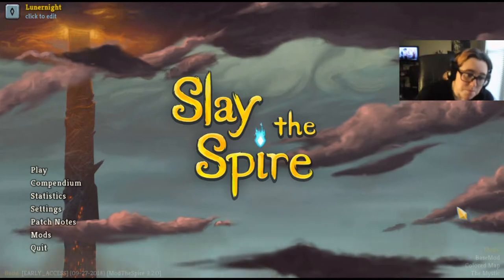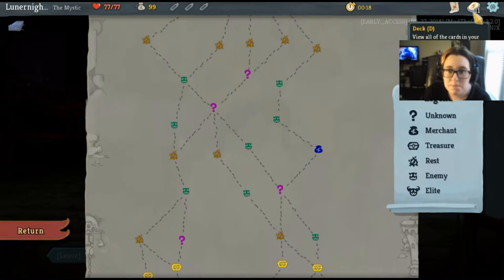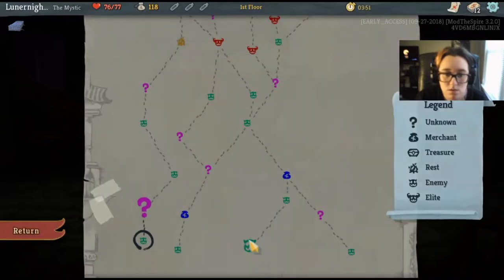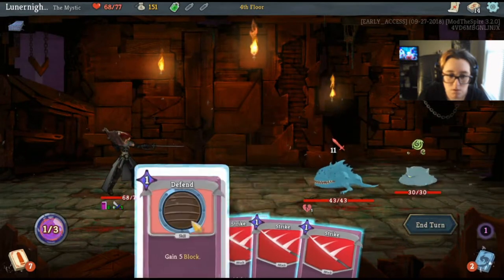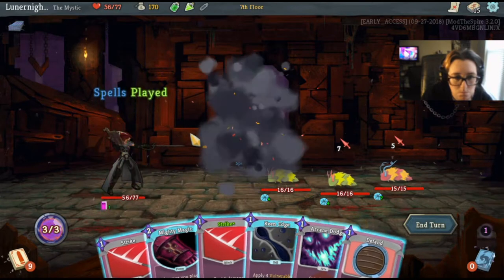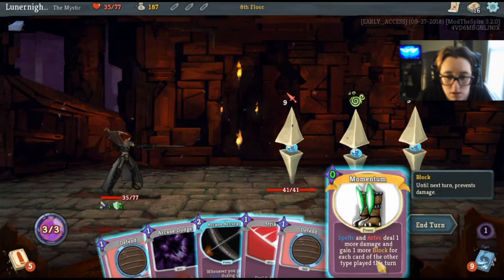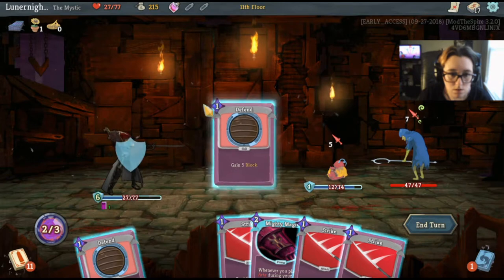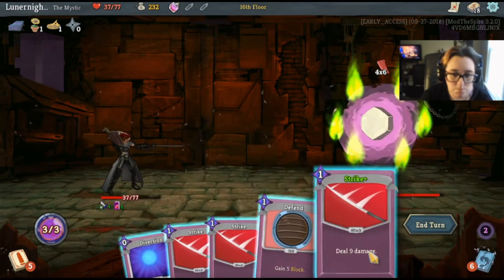Fanmade Class: The Mystic (First Run) | Slay the Spire {Modded} #1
Hey, I decided to try out the mods! Check it out!

ALSO, for where it's available, here's a link to get $100 worth of free delivery on Postmates. They're also pretty cool.